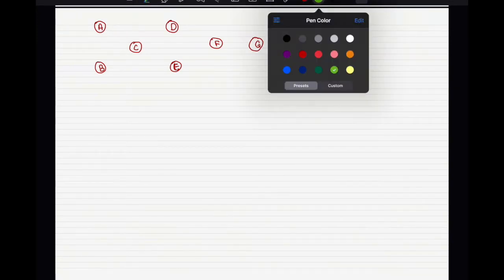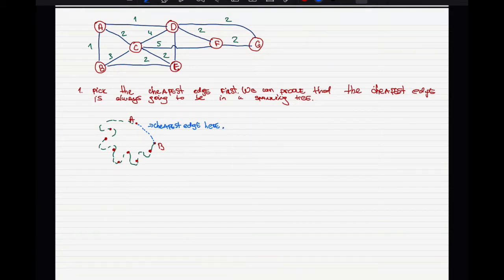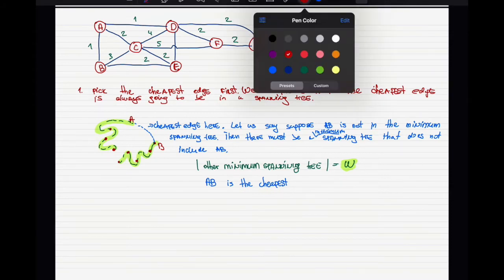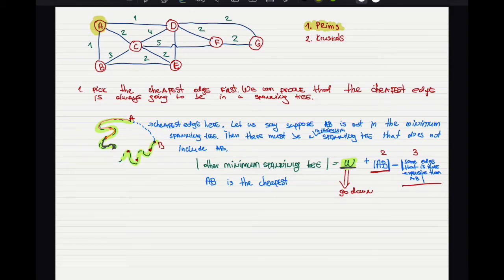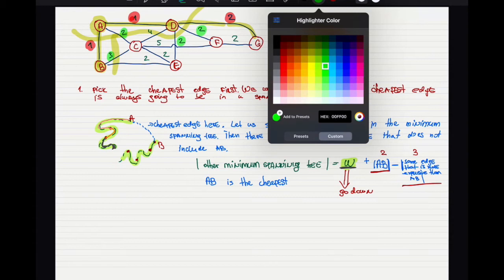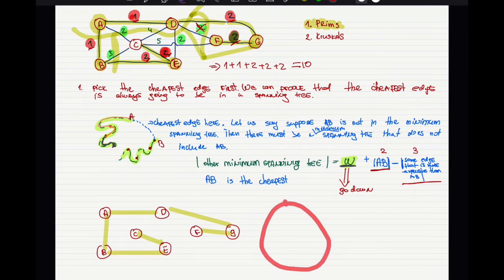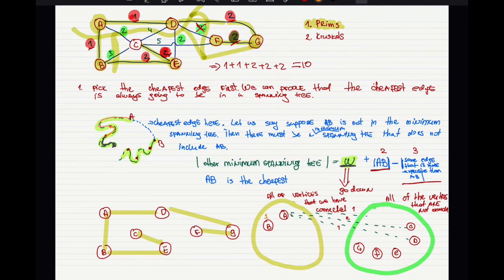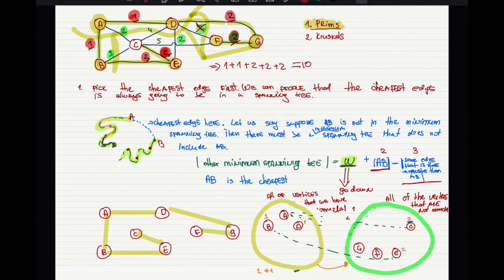Spanning Trees Part2